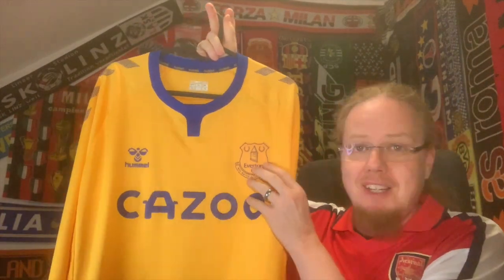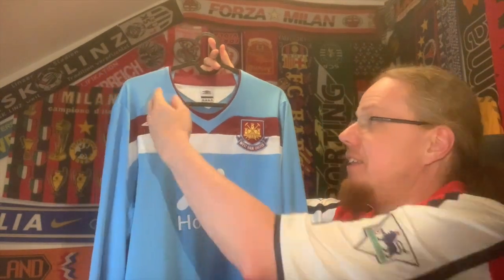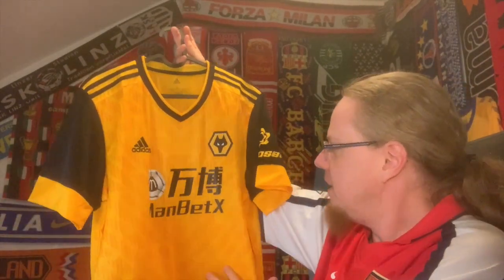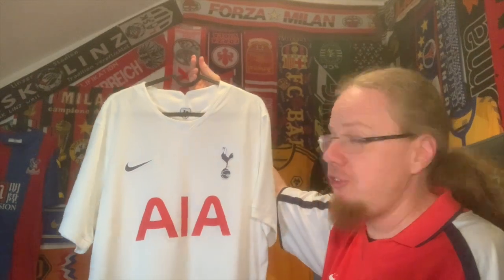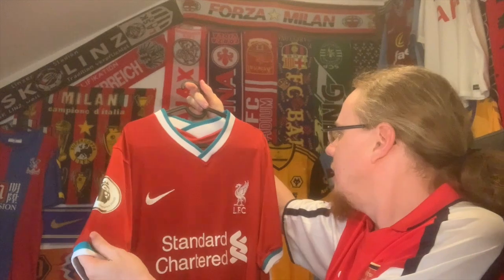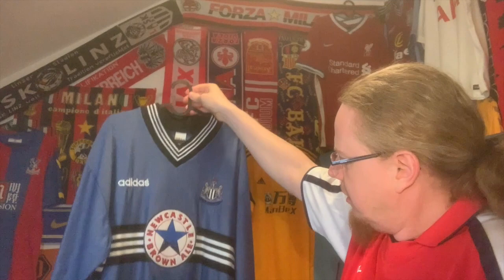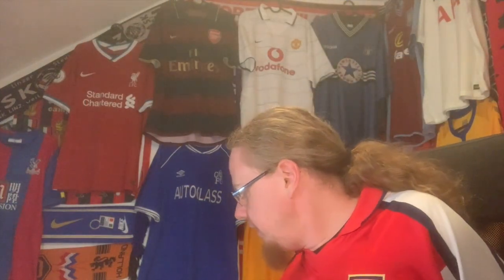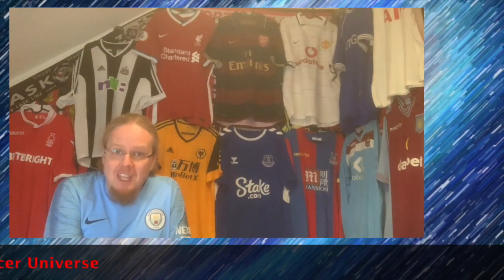From The Collection: Premier League Teams 2023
With the start of the 23-24 Premier League season approaching fast, I thought it may be a good idea to show you a shirt for each of the Premier League teams in my collection. There are (for now) 13 teams in total, but I hope to add more this season. 🙂

00:00 Introduction
01:26 Everton FC 20-21
02:17 Nottingham Forest FC 18-19
03:13 West Ham United FC 08
04:13 Wolverhampton 20-21
04:56 Chelsea FC 99-01
06:07 Crystal Palace FC 15-16
07:09 Tottenham Hotspur 21-22
08:12 Aston Villa 13-14
09:08 Liverpool FC 20-21
10:13 Newcastle United FC 96-97
11:29 Manchester United 03-06
12:47 Arsenal FC 07-08
13:49 Manchester City FC 18-19
15:21 In conclusion